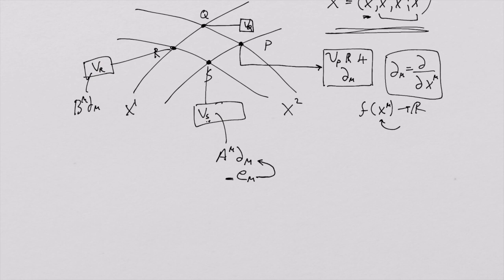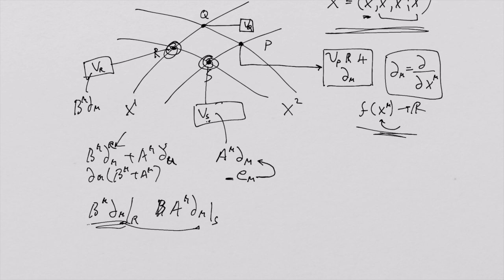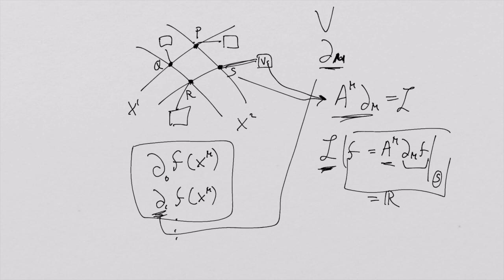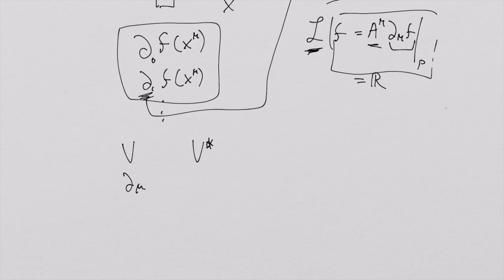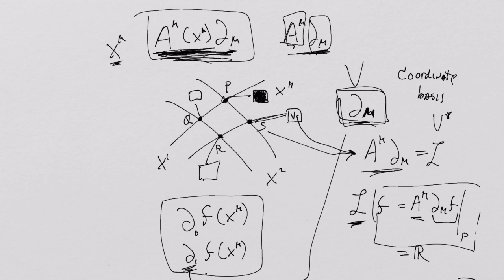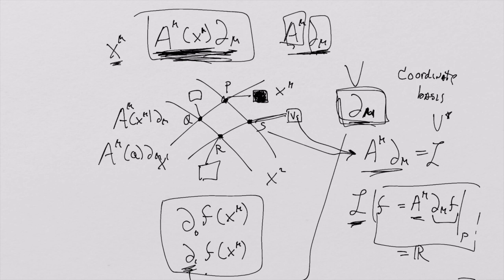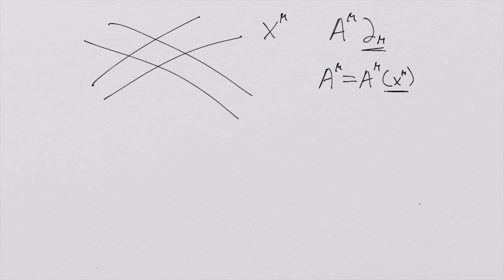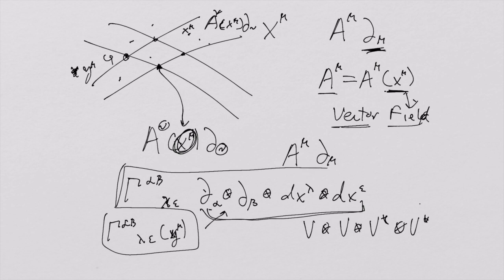What is a Tensor 14: Vector and Tensor Fields